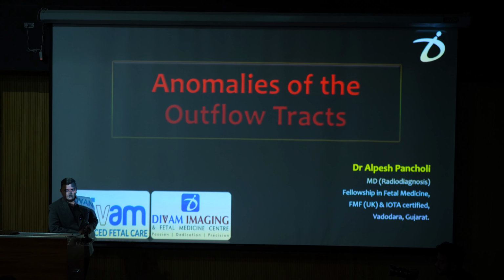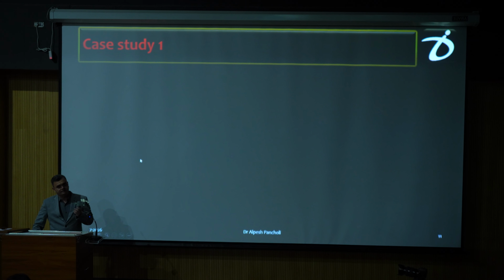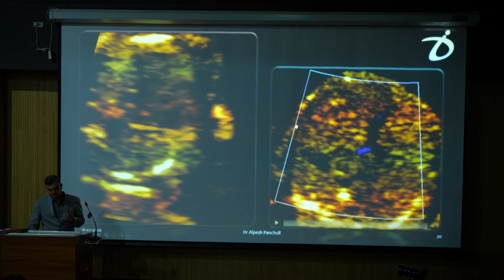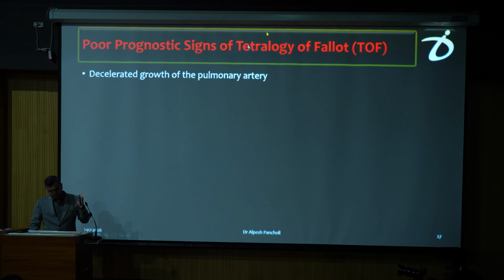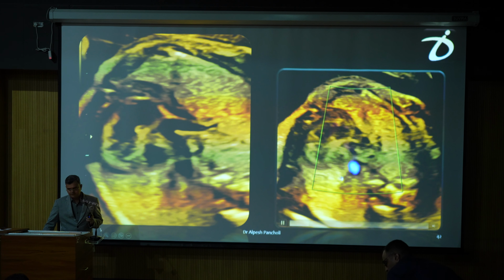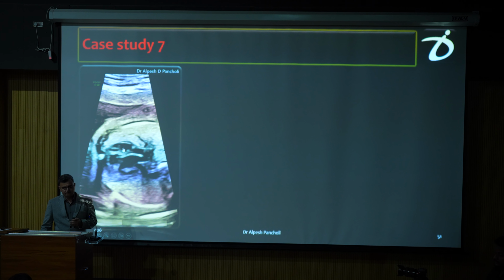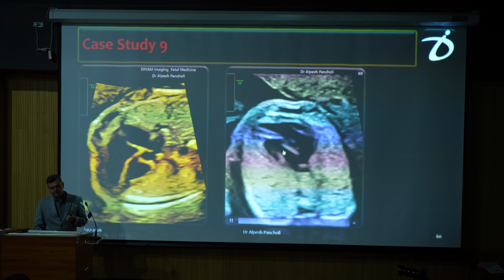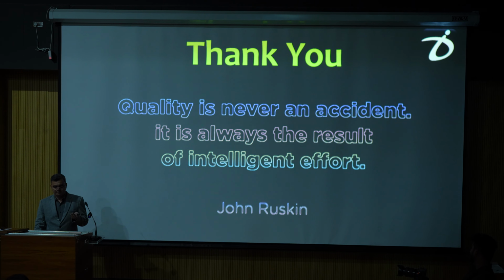Fetal Echocardiography: Lecture 5 by Dr. Alpesh Pancholi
Conotruncal Anomalies: TGA, TOF, DORV, Truncus Arteriosus & Arch Defects